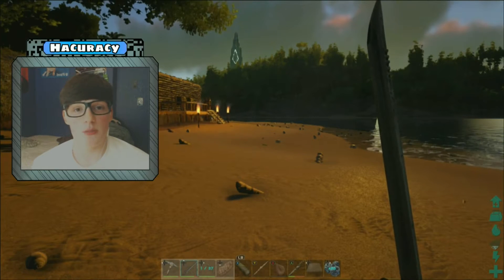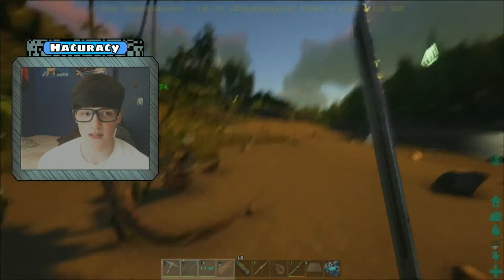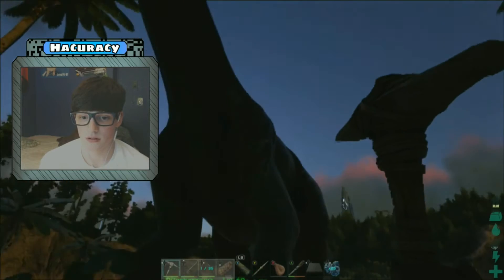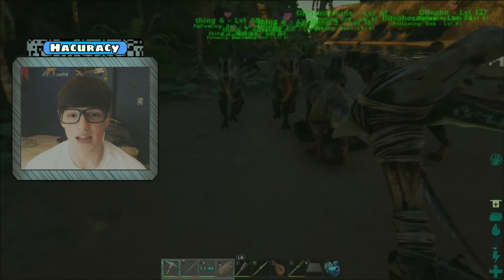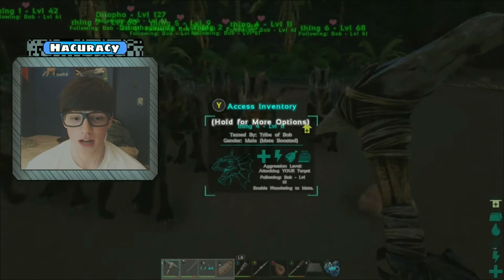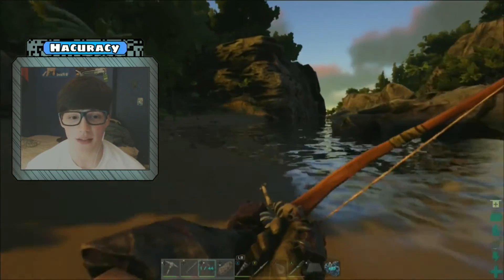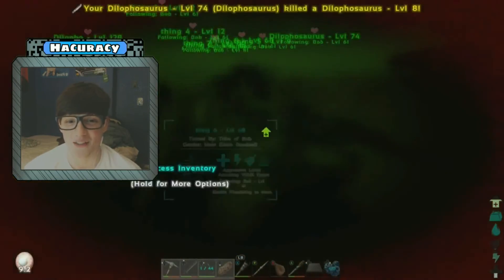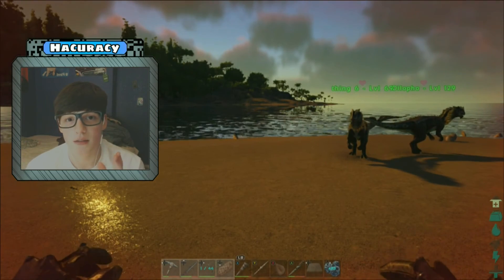DILO ARMY! | Lets Play Ark #4 FUNNY MOMENTS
In today's video, my newly found Dino army goes on a killing rampage, and I get wasted.
Twitter.com/Hacuracy
Twitch.tv/MTARs
Facebook.com/Hacuracy
MLG - Hacuracy
Skype - Hacuracy
Xbox - Hacuracy